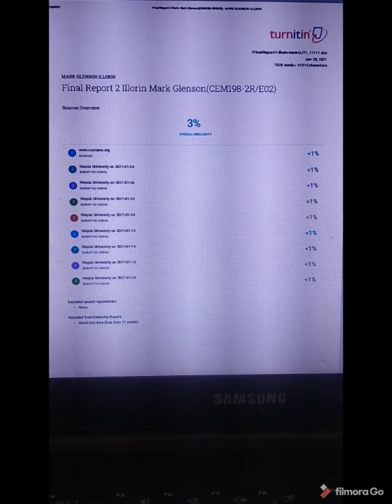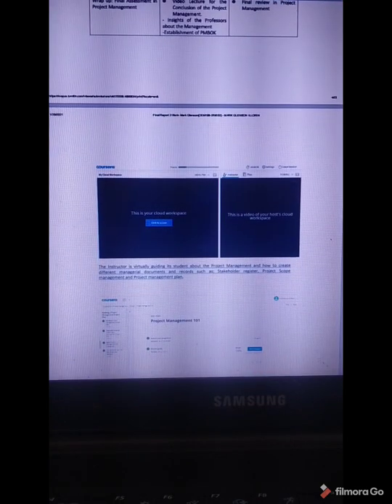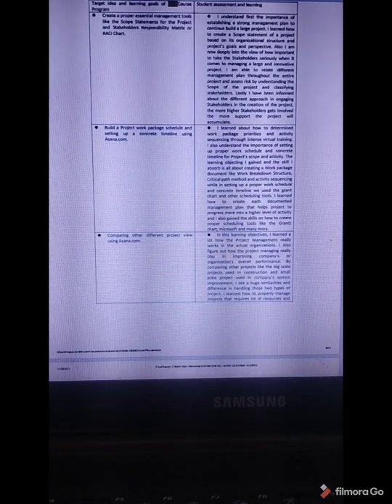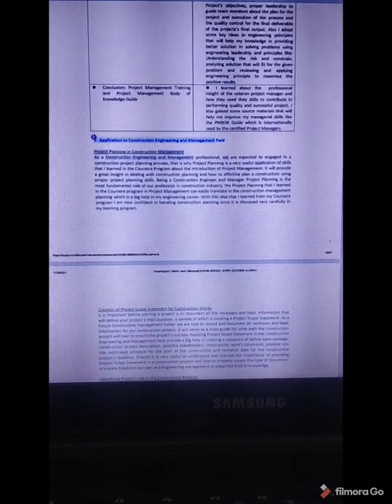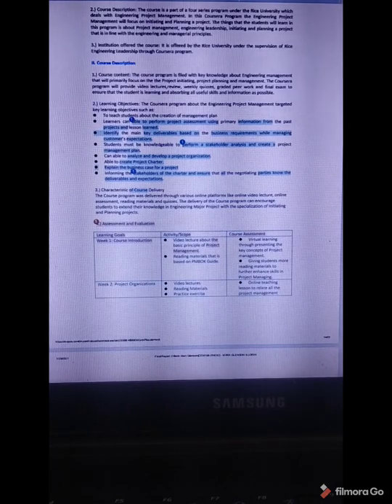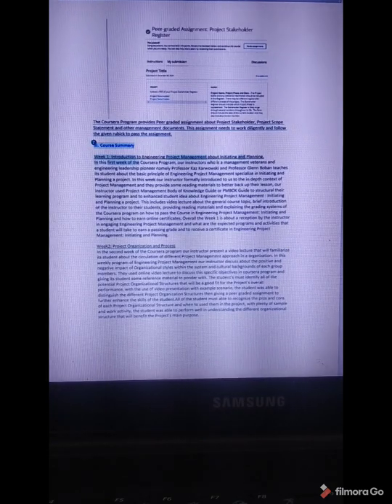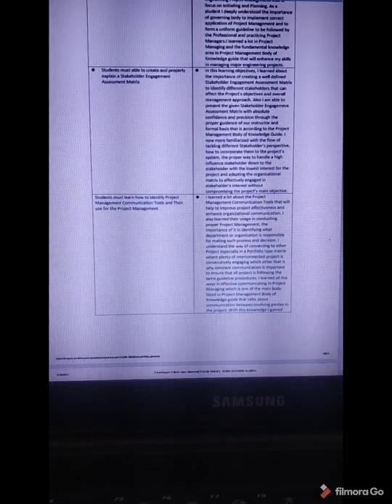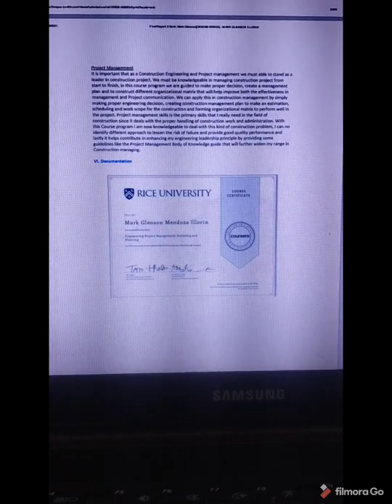Illorin, Mark Glenson M. CEM198-2R/EO2 Final Report 2